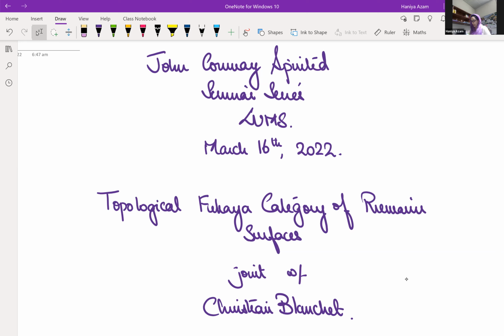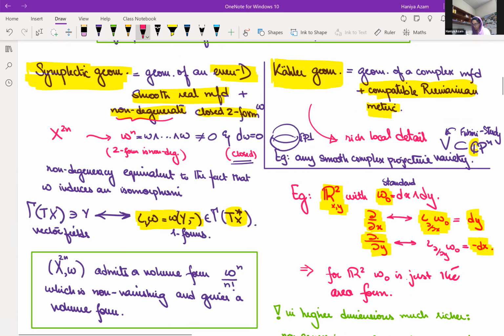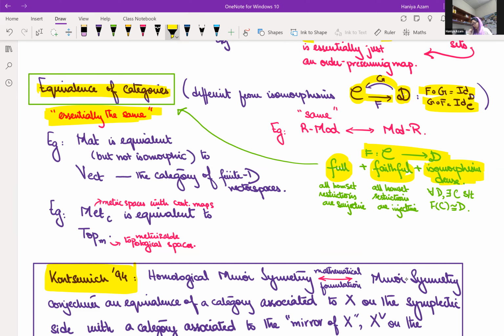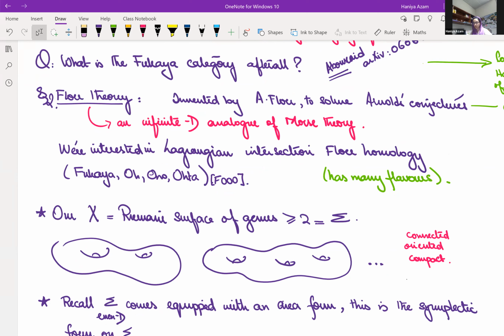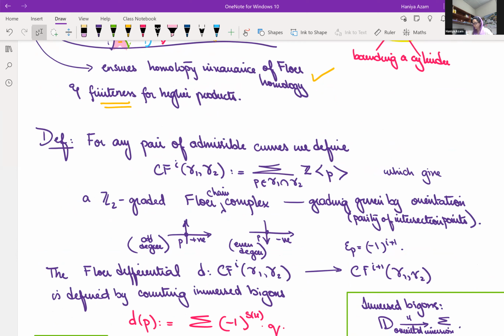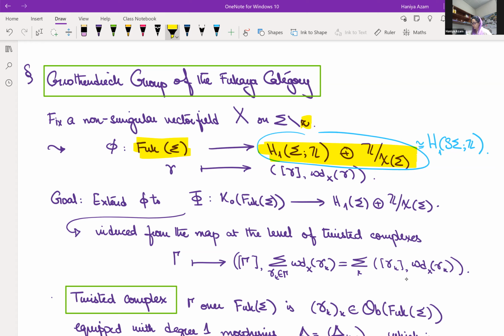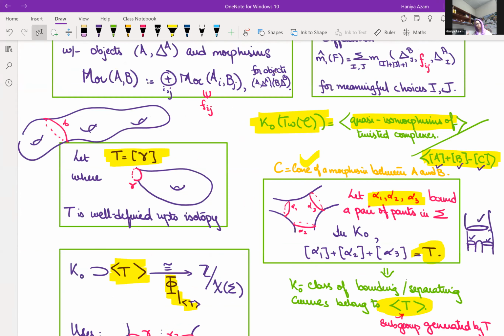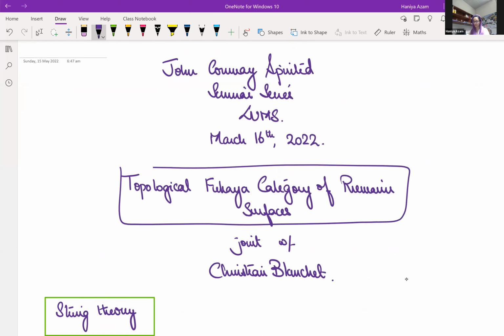JC Series #32 - Haniya Azam (LUMS), Topological Fukaya category of surfaces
Haniya Azam (LUMS), Topological Fukaya category of surfaces, LUMS May17_ 22